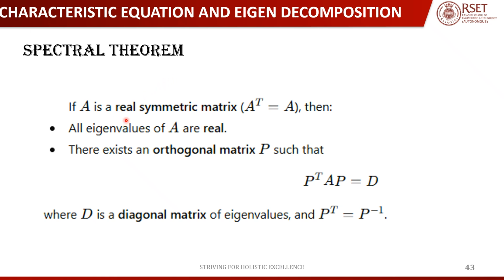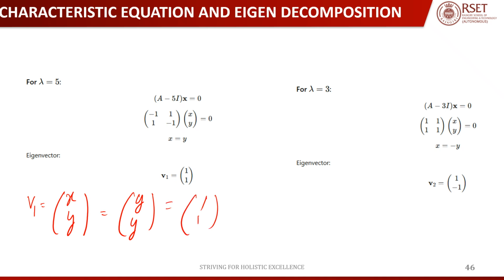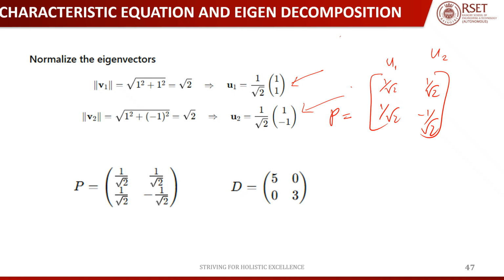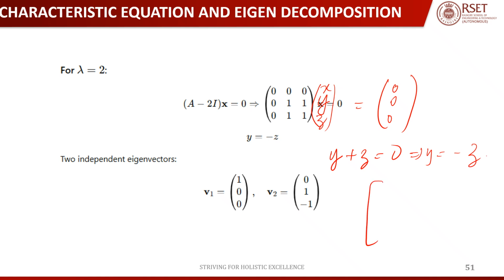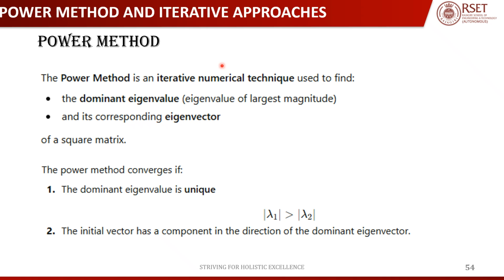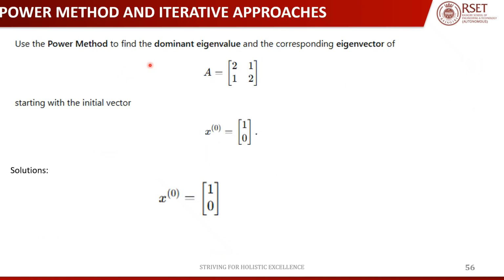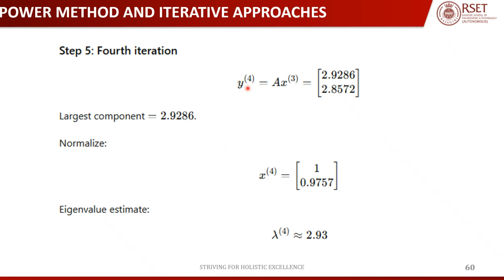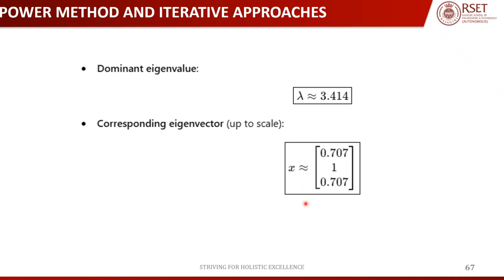MODULE 3 PART 4